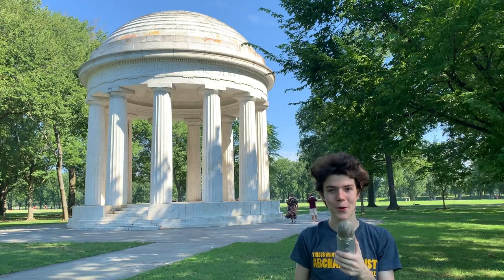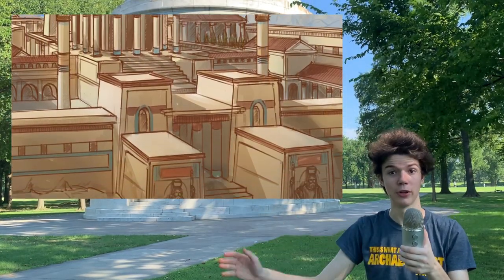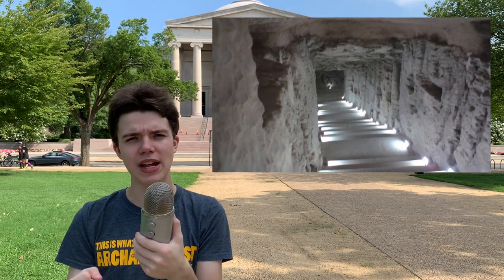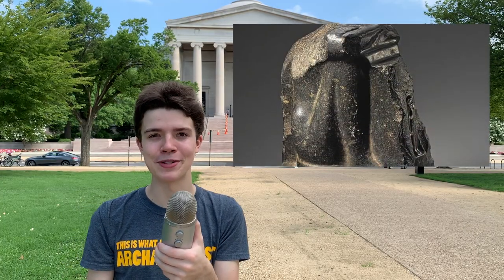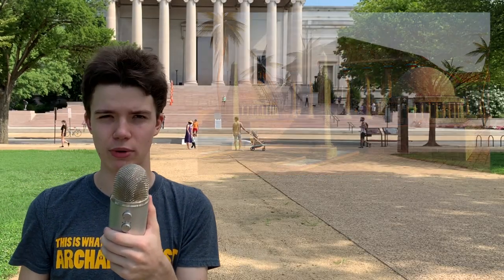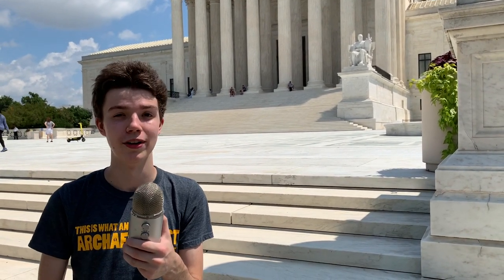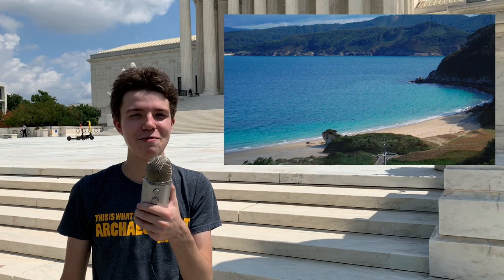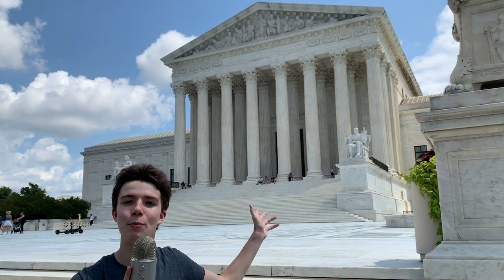GrecoRoman TEMPLES in Egypt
D.C. Native does Egyptian Archaeology part 7! Did Egypt have Greek and Roman style temples? What were they like, and what happened to them? Find out in this video!

 -Made by Sean Silvia

Archaeologists anonymous is an educational YouTube series that presents brief dives into Archaeological subjects in an easily understandable and approachable way. Hopefully you the viewer will leave knowing a little bit more about our fascinating human past, and may even be inspired to conduct further research!